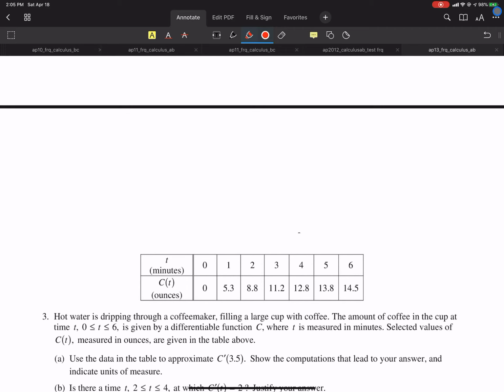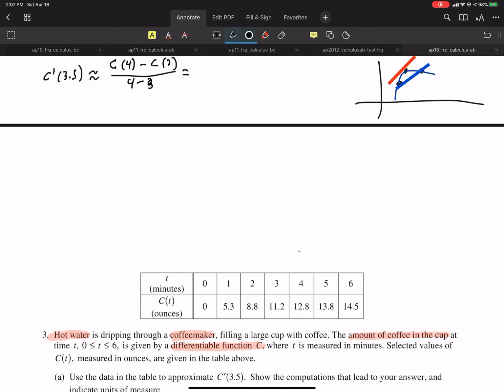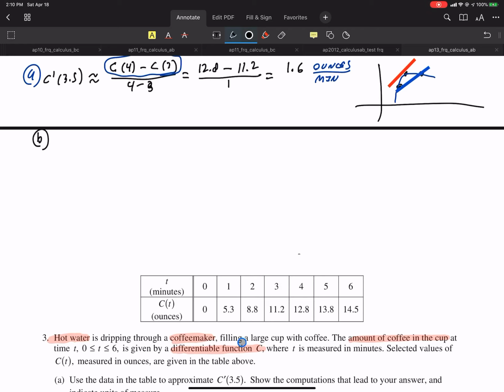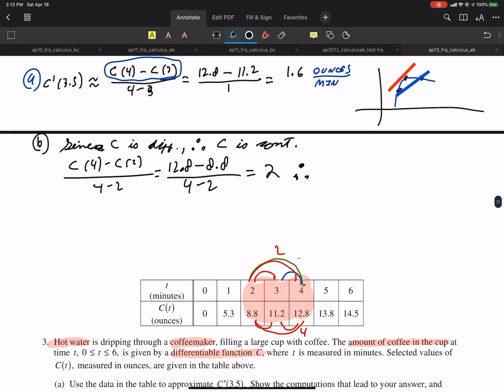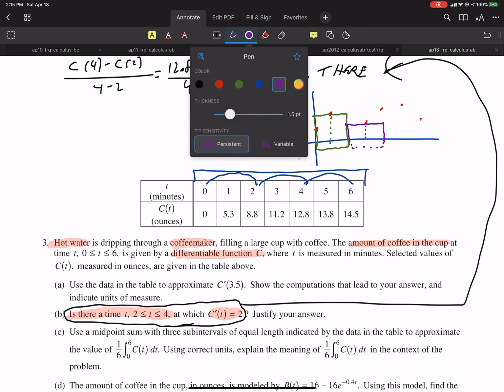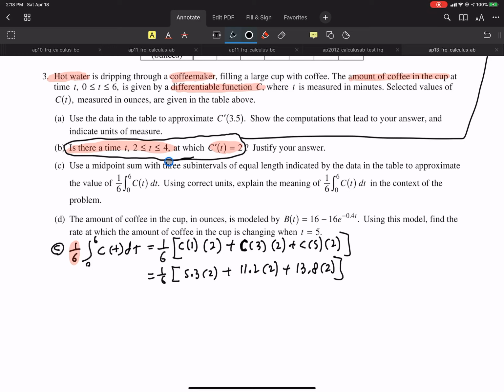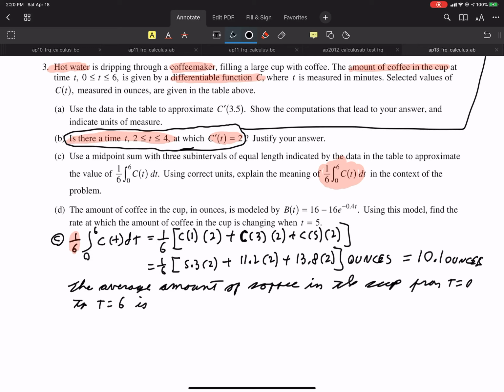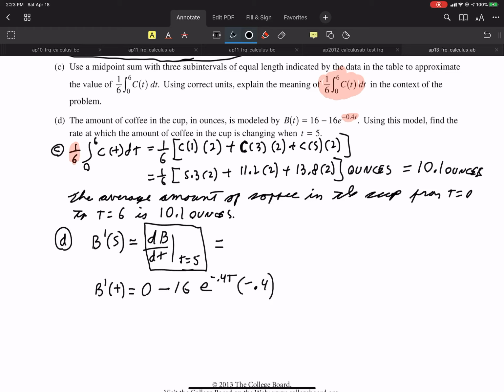2013 AB and BC #3